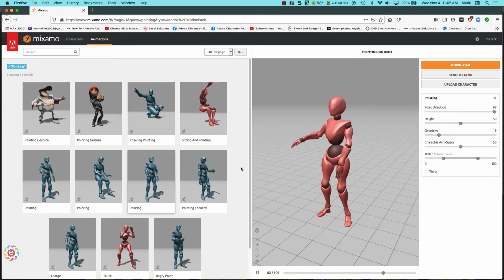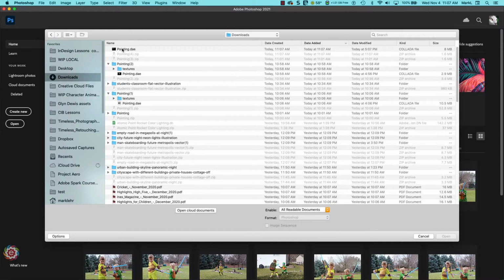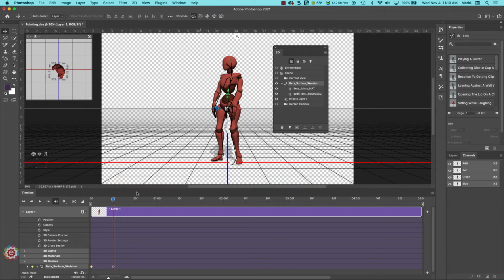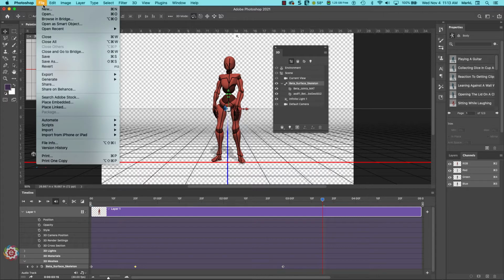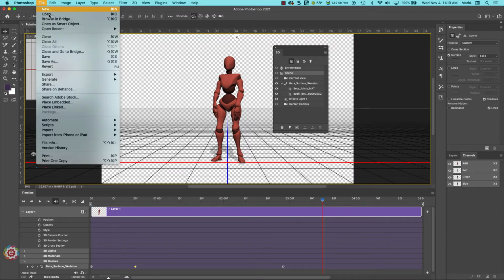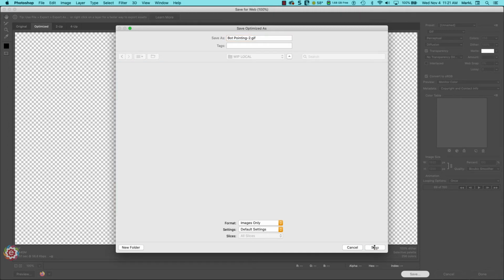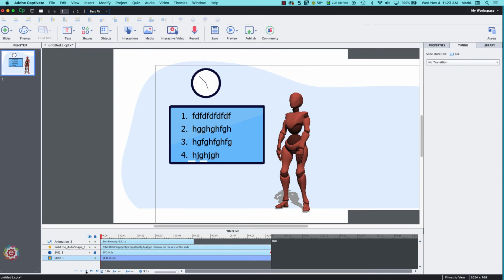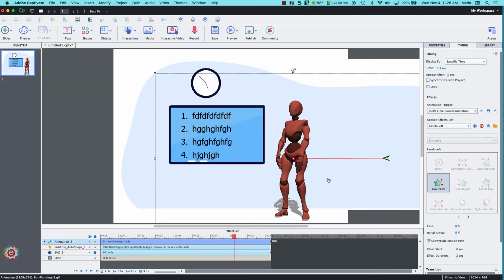Turning a Mixamo animation into a GIF animation for use in Adobe Captivate.